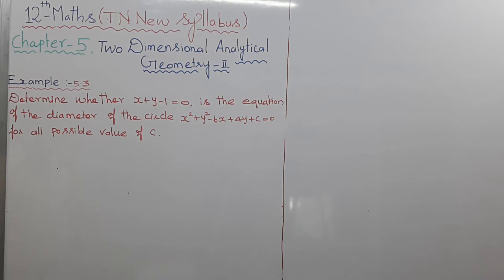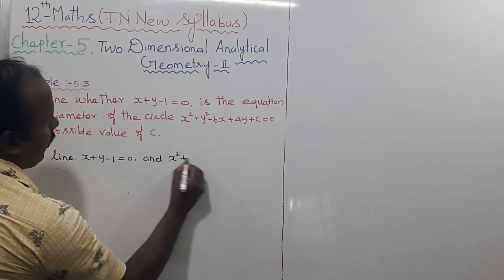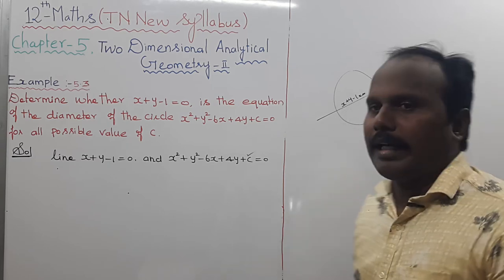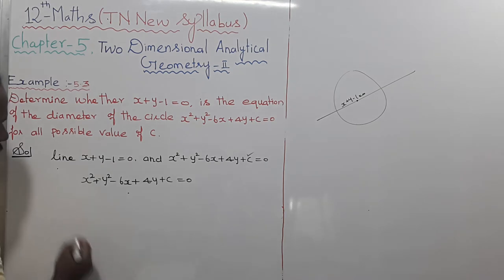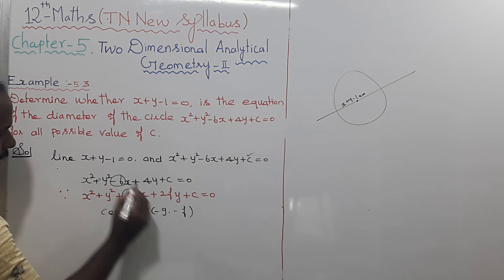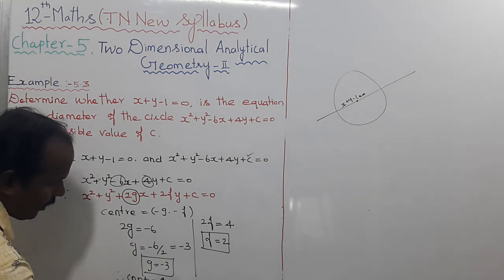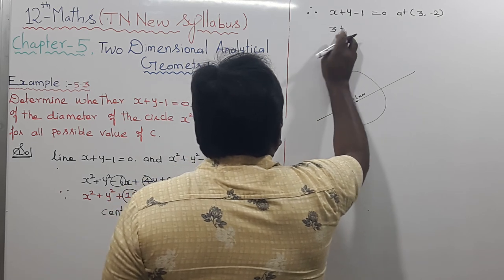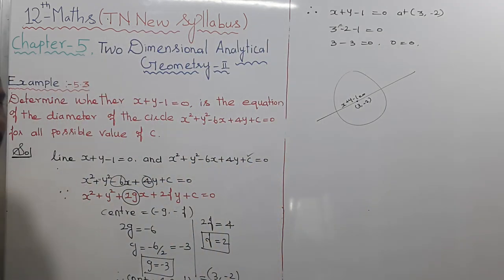EXAMPLE 5.3 |CLASS 12 MATHS | TWO DIMENSIONAL ANALYTICAL GEOMETRY II | CHAPTER 5